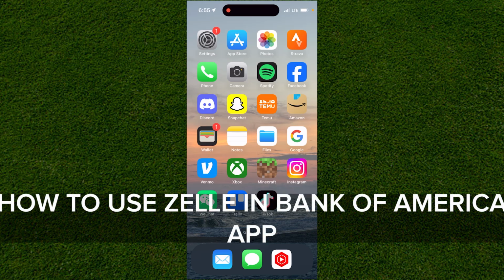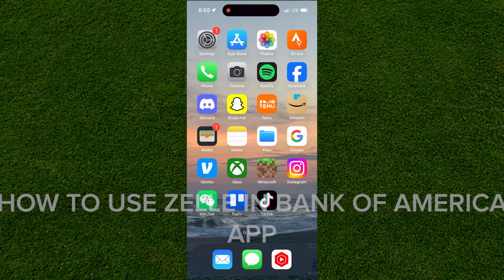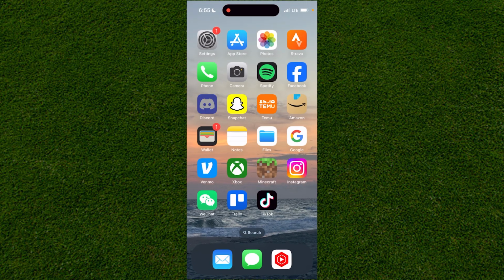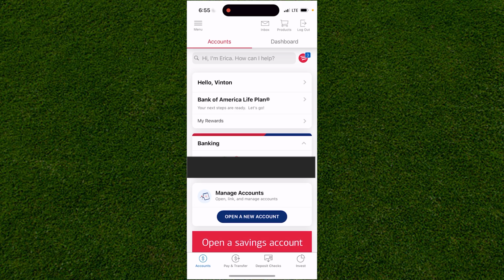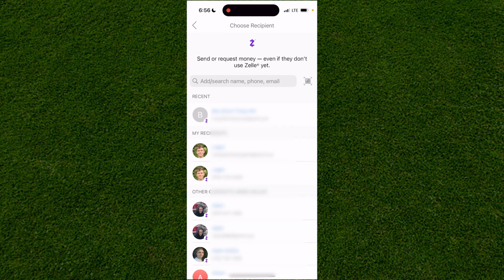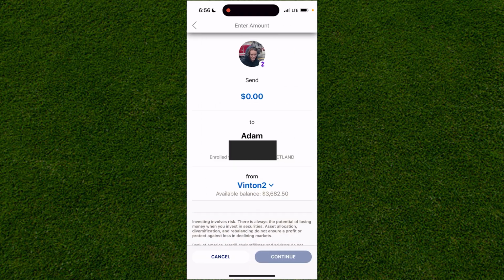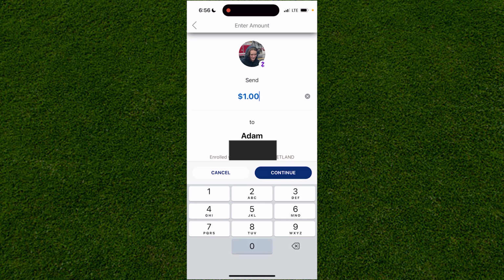HOW TO USE ZELLE IN BANK OF AMERICA APP 2026 (Full Guide)